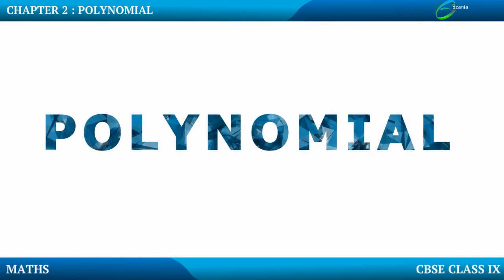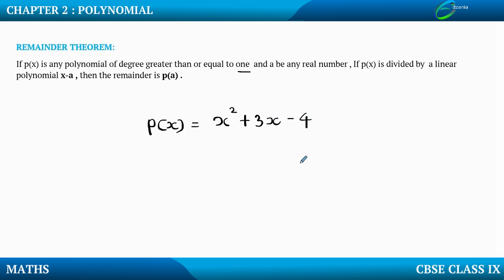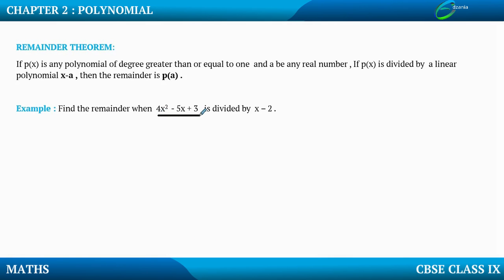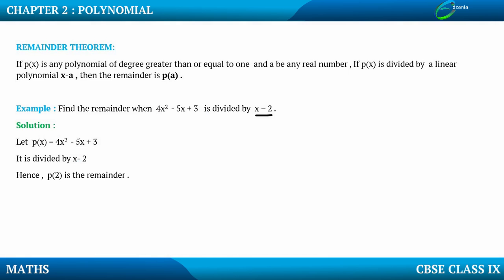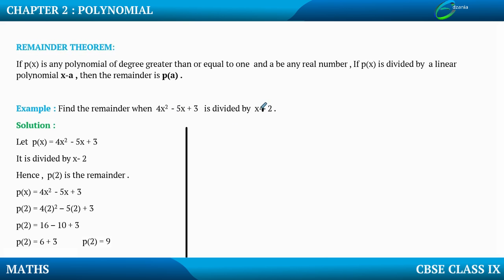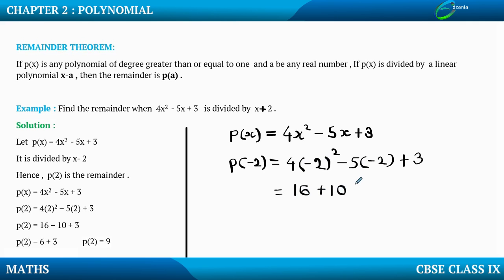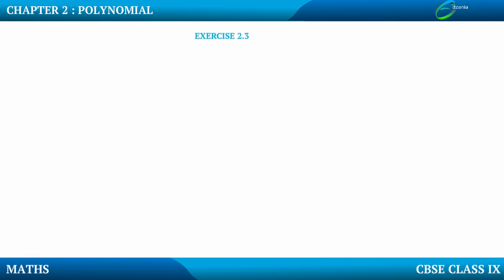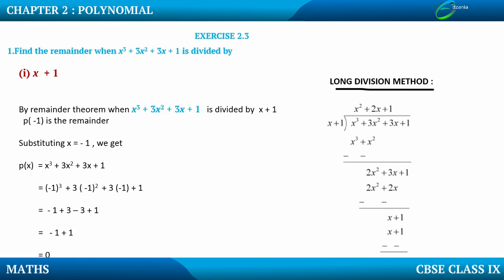Polynomial-Remainder Theorem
Remainder Theorem